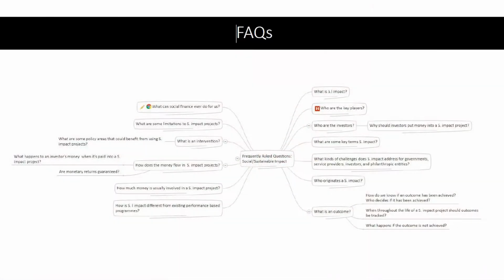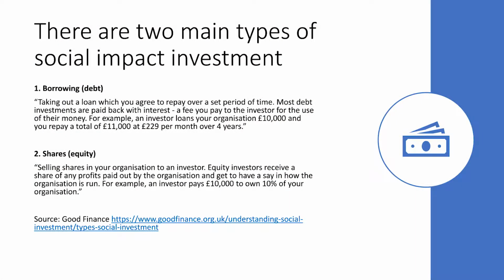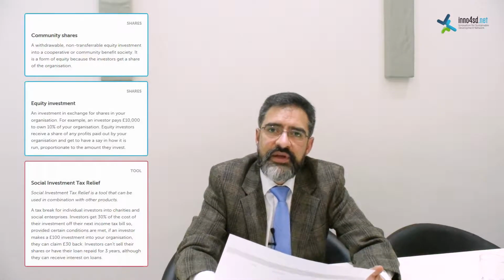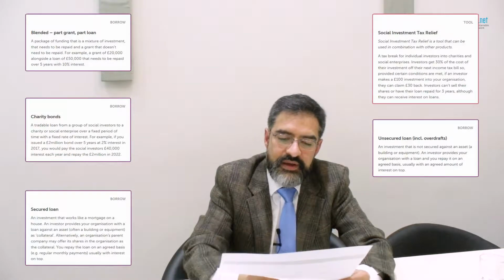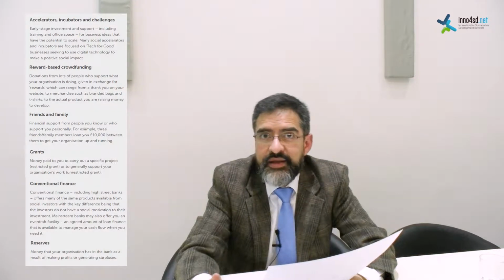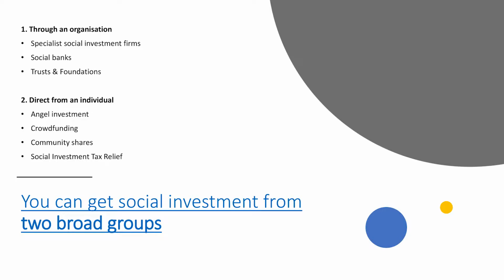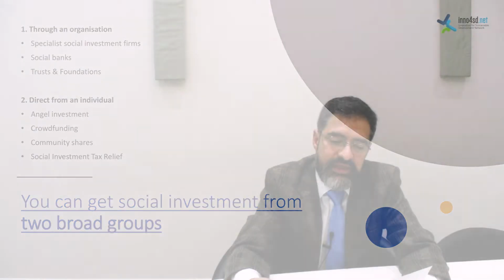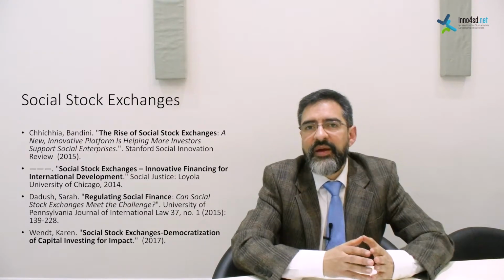WEBINAR | Exploring financing systems for sustainable impact | Presentation of the topic (Part 1)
Dr. Oscar Alvarez - Macotela

LINKS:
13:45 . : FAQs City of London
19:30 . : The ‘Good Finance’ project | Types of social investment
22:00 The ‘Good Finance’ project | Specific types of social investment funding: ‘Equity’, ‘Borrow’, and ‘Others’, and ‘Some Other’ funding options
34:00 . / 38:00 . : Settle Hydro
The case story]
42:00 . : Farmidable
[The case story from the Social Stock Exchange “La Bolsa Social”, Spain]
44:00 . : Chototel
[The case story]
FigBytes
[The case story]
53:30 . : The ‘Good Finance’ project / Who provides social investment?
01:02:00 . : Charity Bank
[The story]
01:04:00 . : Social Stock Exchange / Impact Investment Network
01:06:40 . : Impact Investment Exchange (Singapore)
01:20:00 . : Figures from the Green Finance Initiative